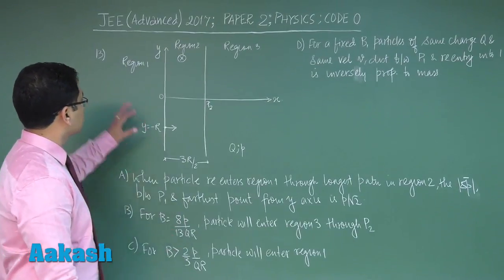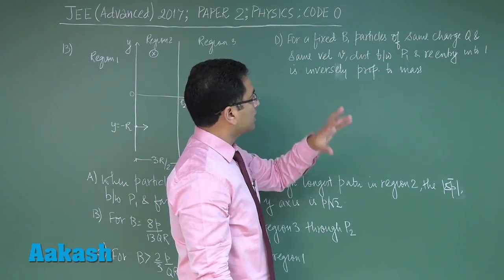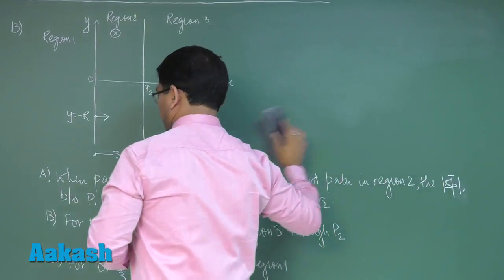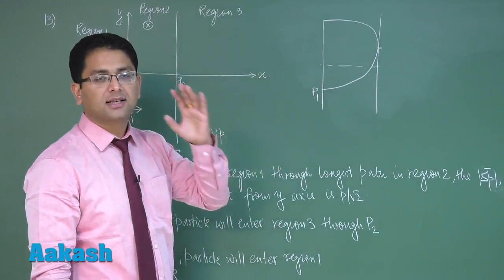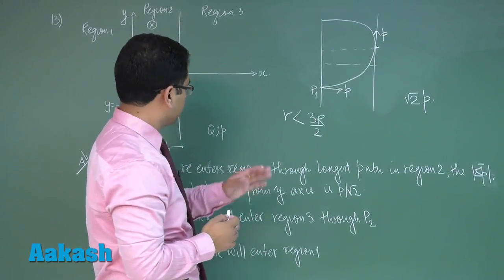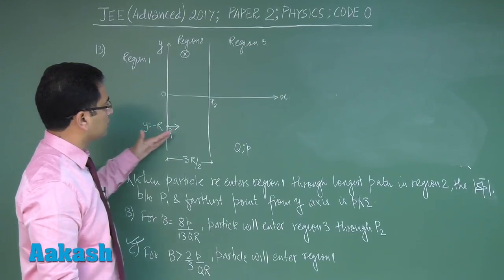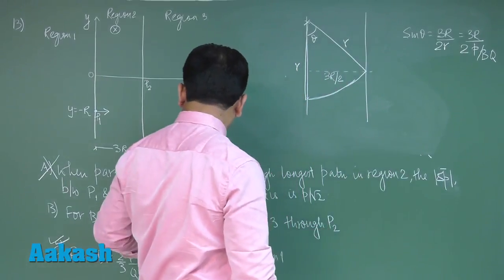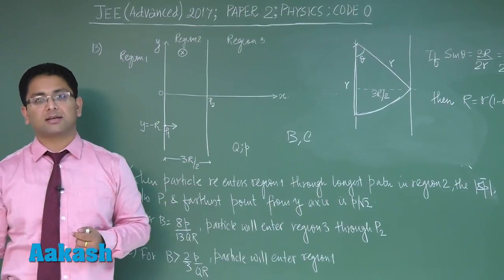JEE Advanced 2017: Video Solution & Answer Key for Physics (Paper-2) Question 13